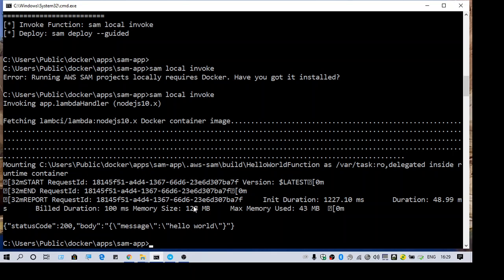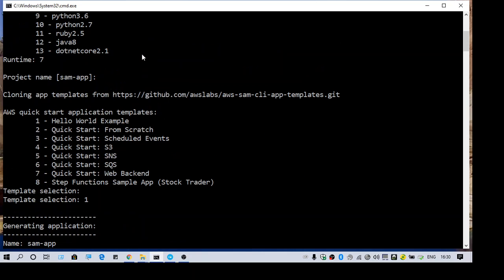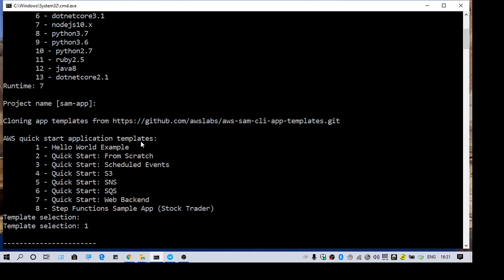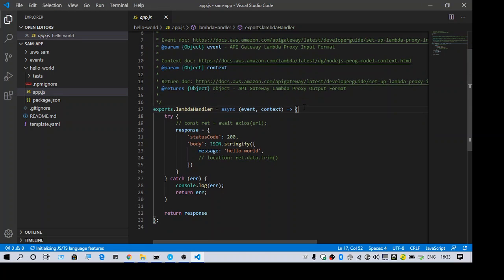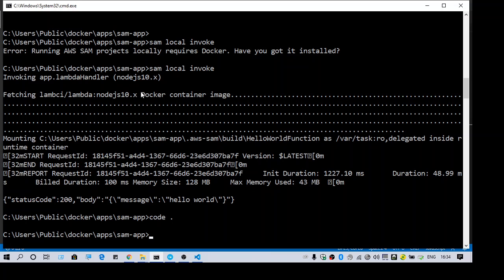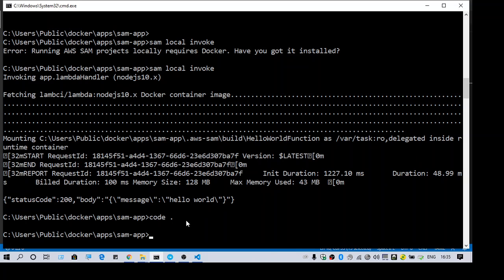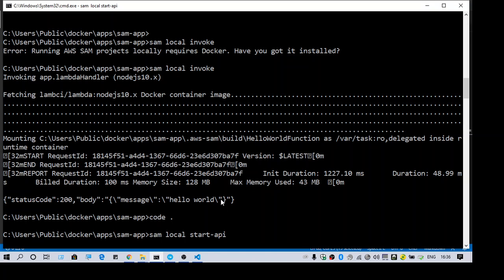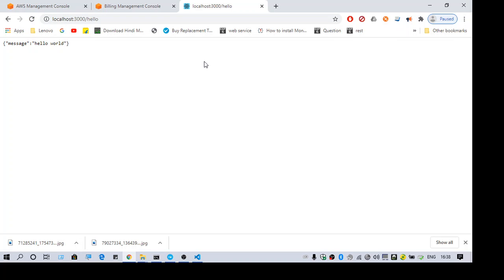Lambda sam cli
Run Lambda local using the sam cli